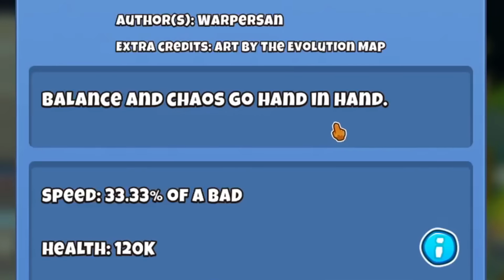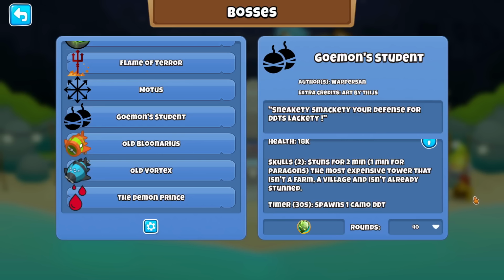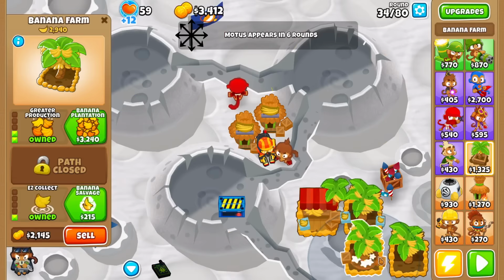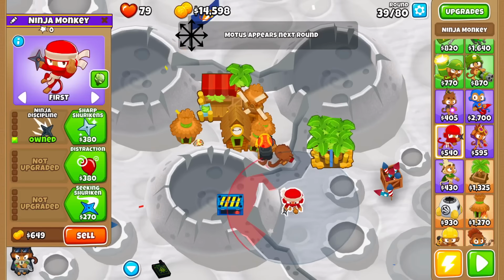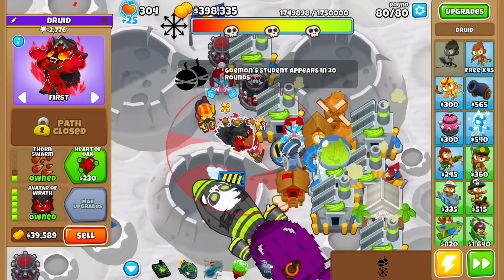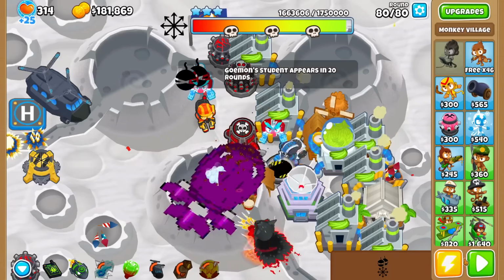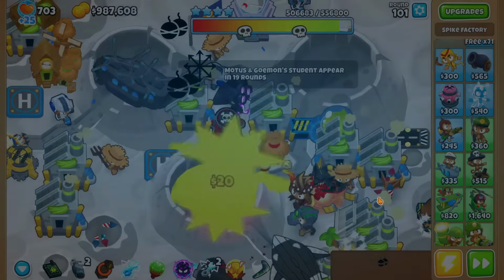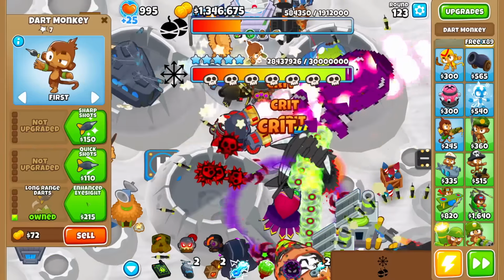This Boss Bloon MOVES ALL Of Your Towers! (Bloons TD 6)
This Boss MOVES All Of Your Towers! BTD6 / Bloons TD 6 - in this episode of modded bosses, we face Motus, a boss that can move your towers anywhere on the track! Also featuring another interesting (and slightly bugged) boss.

Note: modding can flag your game, so make sure to use an alt account to be safe :)